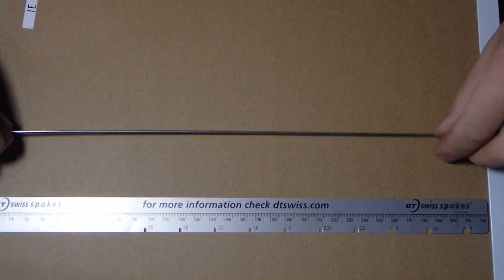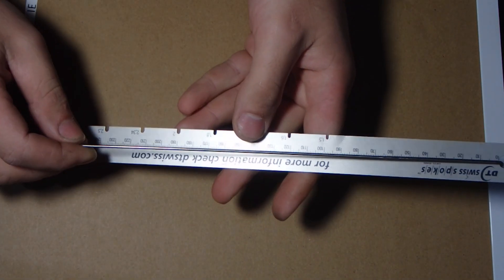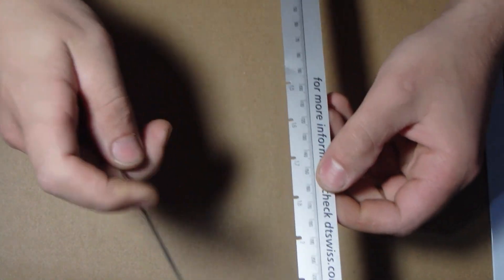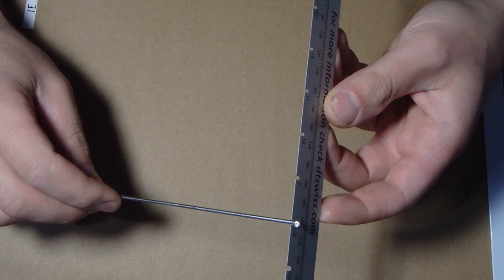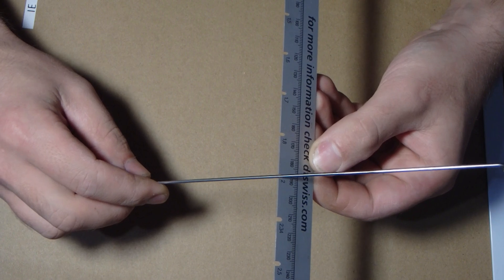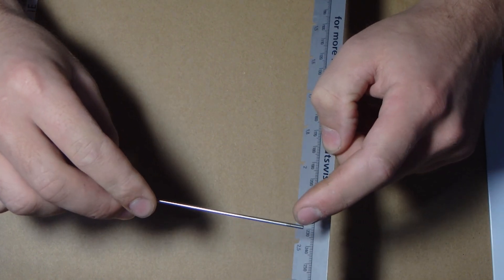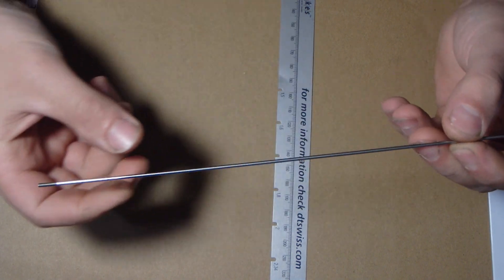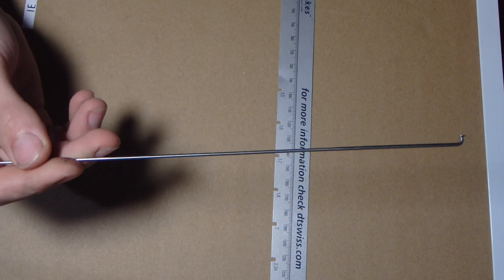Measuring Bicycle Spokes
My method of measuring bicycle spokes

Remove spoke from wheel to measure length. Spoke width can usually be measured without removing a spoke.

Changes in spoke length affect characteristics.